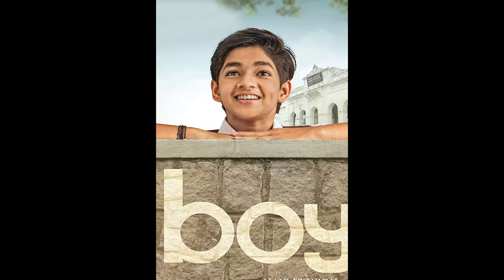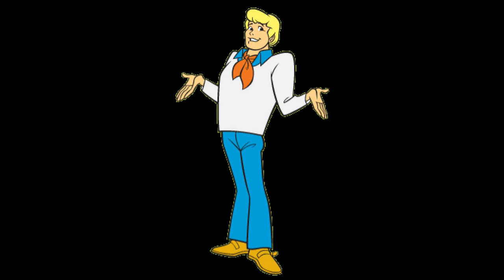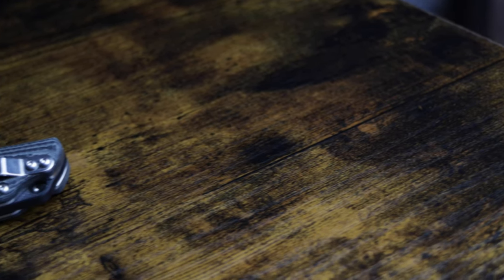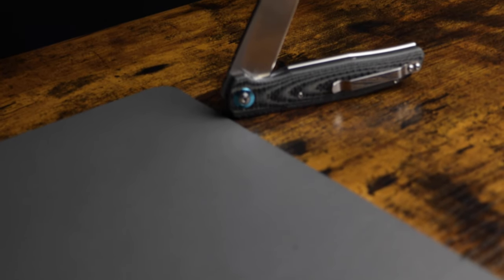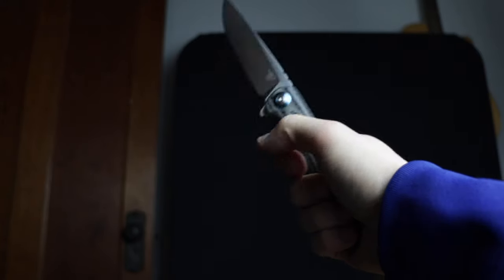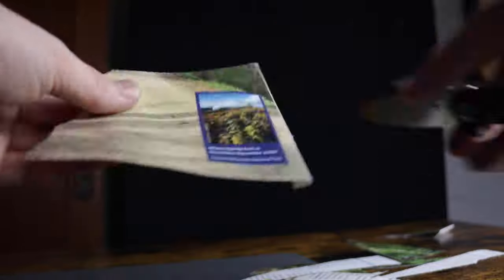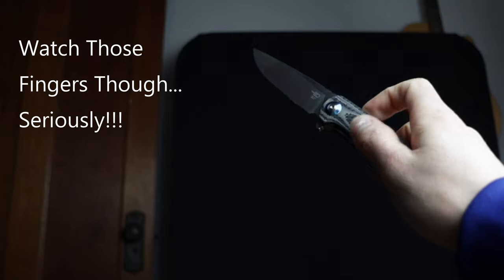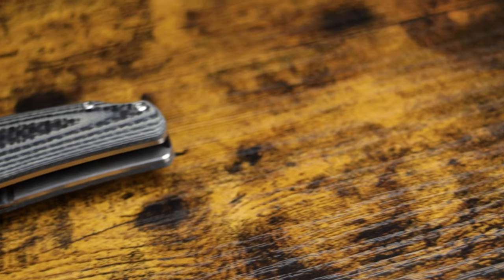Bestech Ascot Review - A Sub $100 Guillotine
If you are looking for some seriously insane drop shut action for under $100, this is the answer to all of your prayers. Well worth the $88 at retail. One of the best actions on a liner lock flipper PERIOD.

ACTUAL REVIEW STARTS AT - 1:17

Cheers.